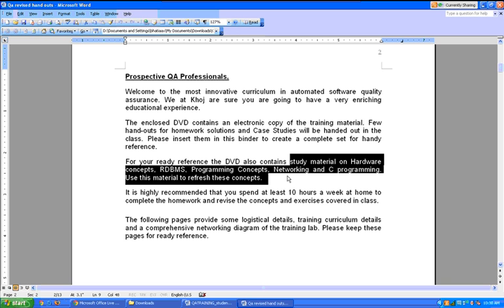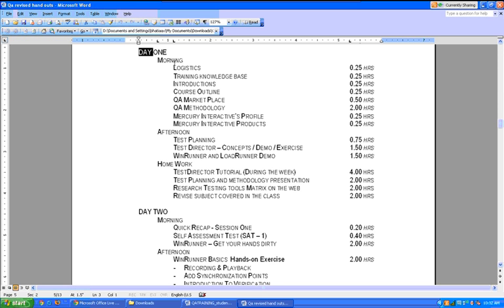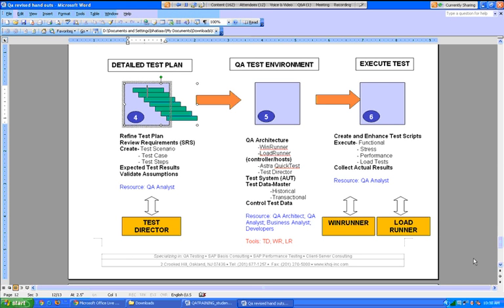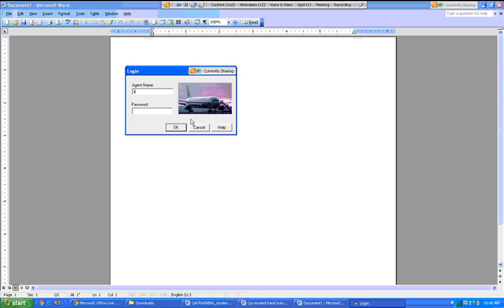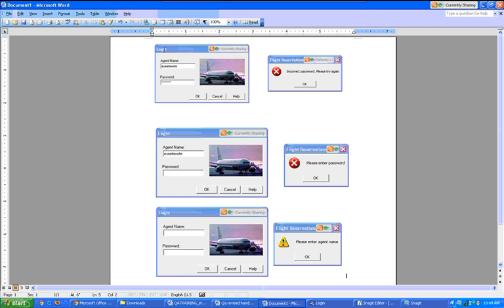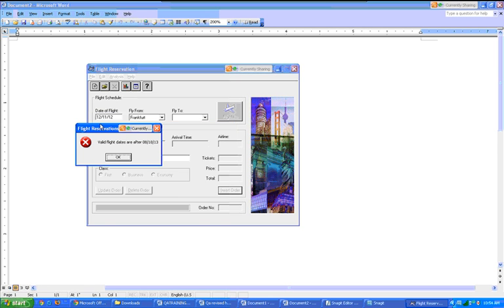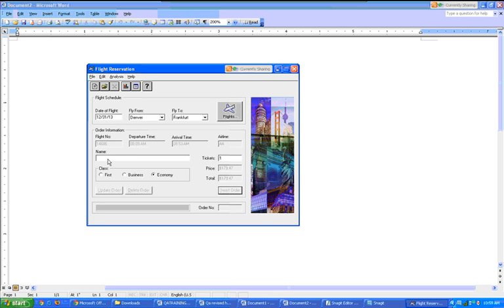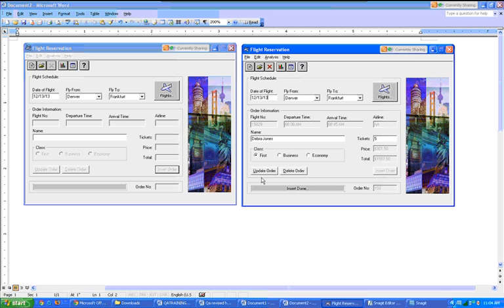QA Training Demo 2013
QA Training QC, LR, QTP Software Testing video DEMO

75th Batch of QA Training

Classes on : 8 Sundays X 8 hours (approx 64 hour session)
Time : 9:30 AM -- 5:30 PM EST

Special features of the training:
• 24 X 7 Server access for practice.
• Placement Assistance.

Thanks & Regards

Amol Ratan
Manager Training
Khoj Information Technology, INC